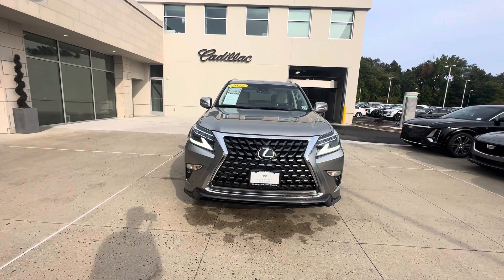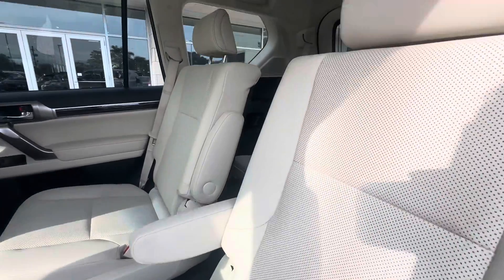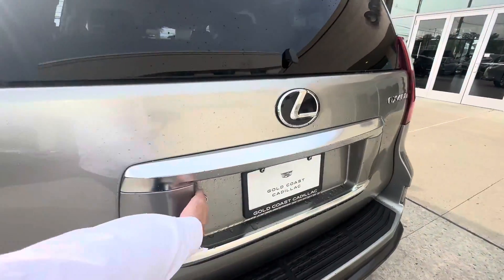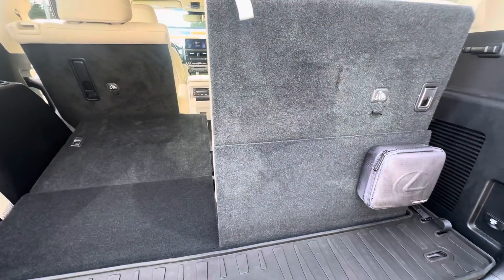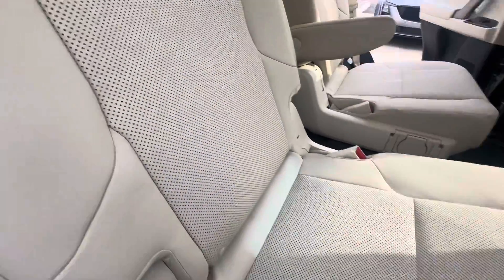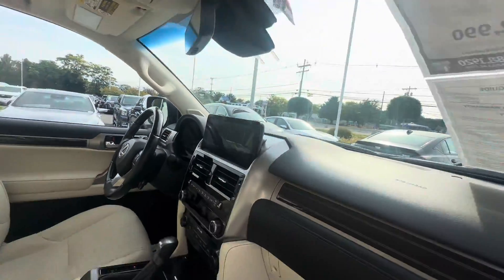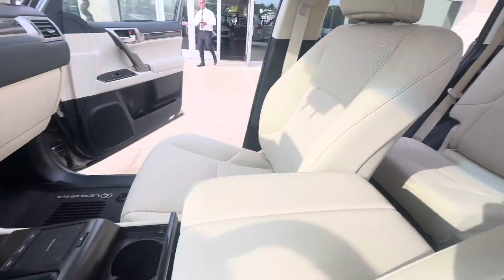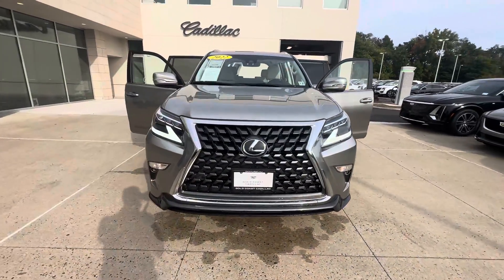B935a 22 Lexus gx